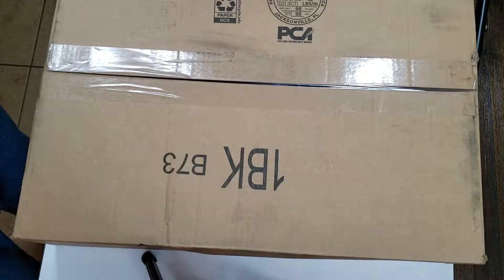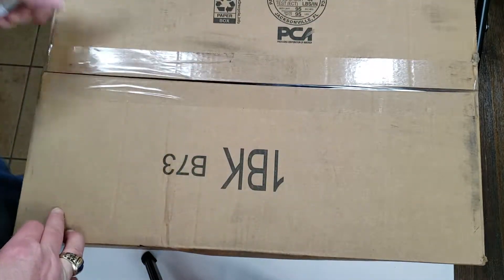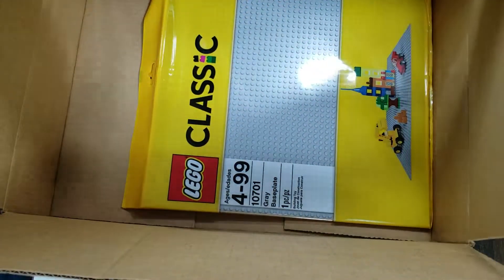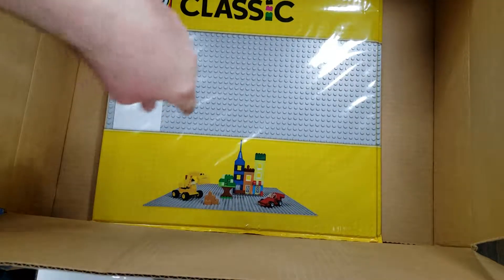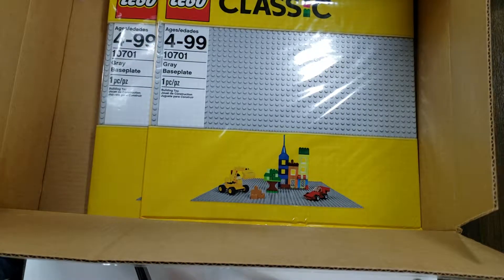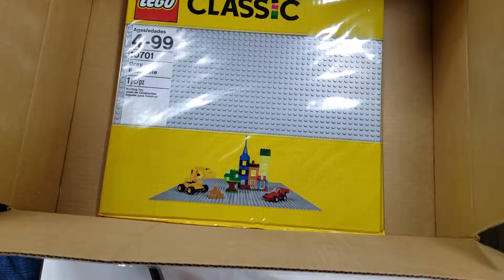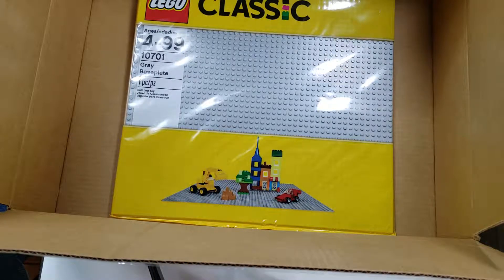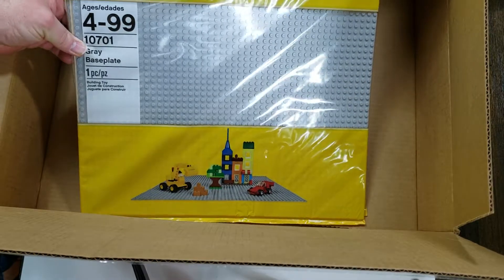Lego Unboxing Video #6 - Amazon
I decided to order more of the 48x48 baseplates, as I "think" they should be big enough for one complete ballasted switch.  Only one way to find out, and that's to build!!!

Fan mail:
Capital City Bricks